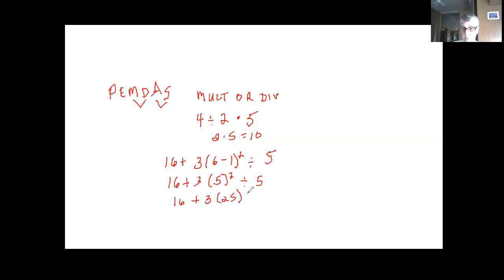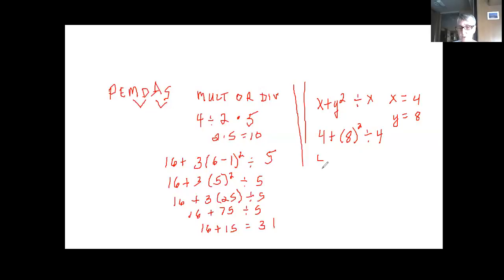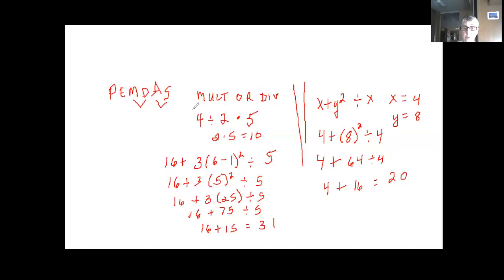order of operations